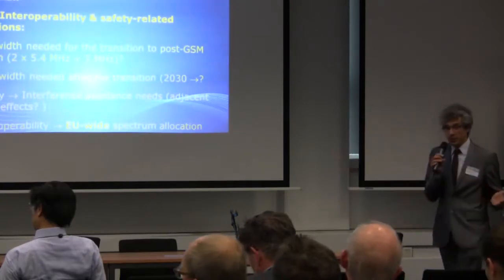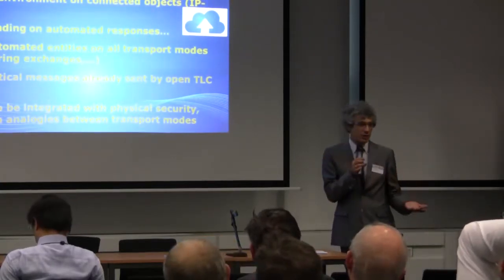4 Carlo De Grandis